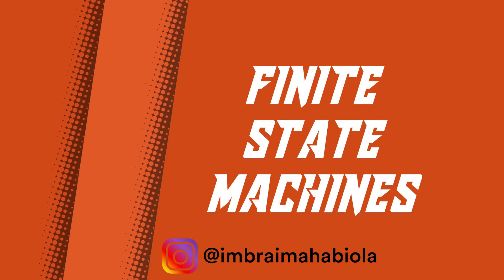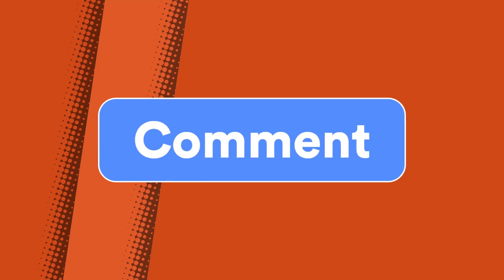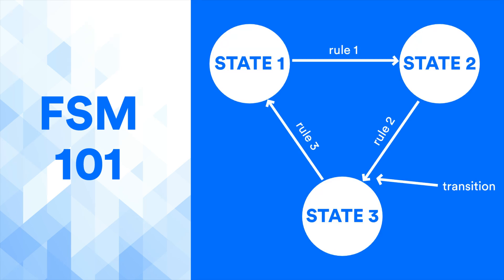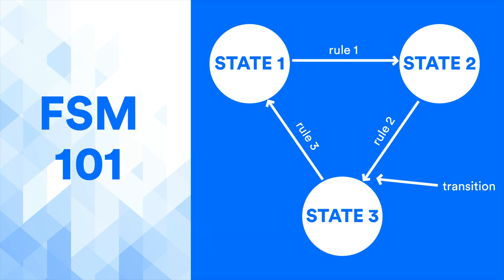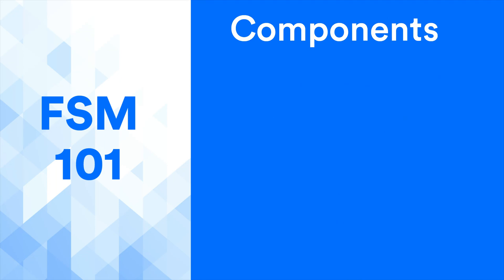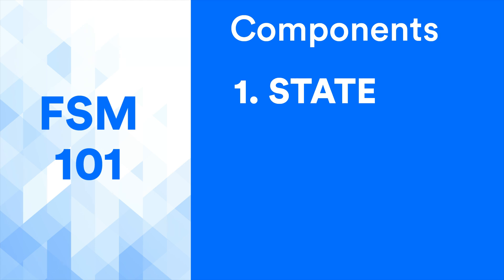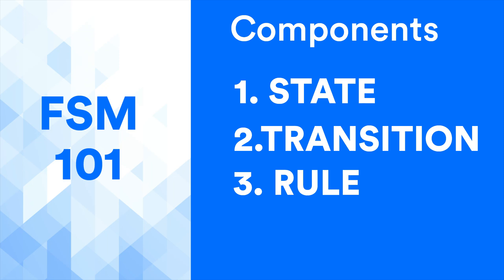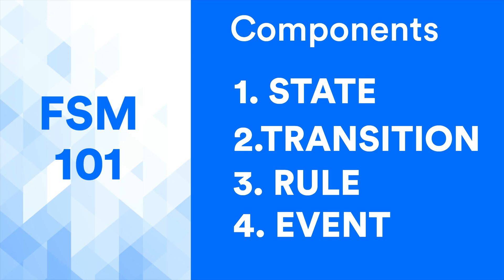Introduction to Finite State Machines in 3 Minutes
Introducing you to Finite State Machines (FSM) in under 3 minutes.

Finite state machines date back to the earliest days of computer game programming. For example, the ghosts in Pac Man are finite state machines. They can roam freely, chase the player, or evade the player. In each state they behave differently, and their transitions are determined by the player's actions.